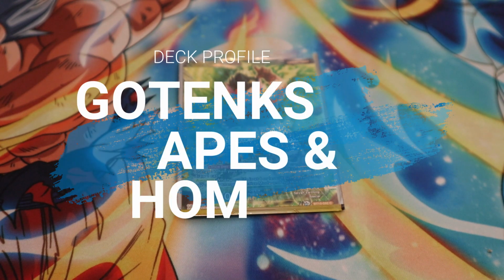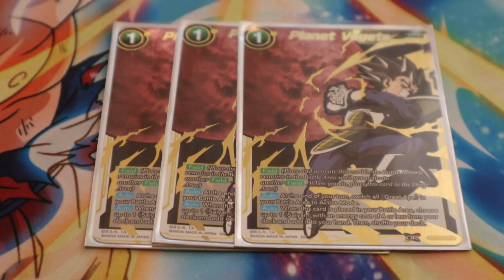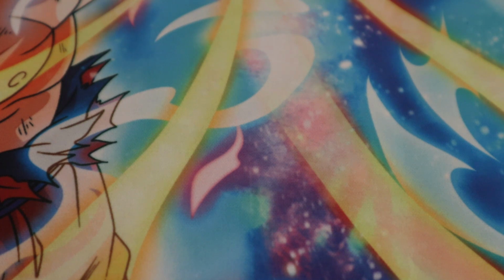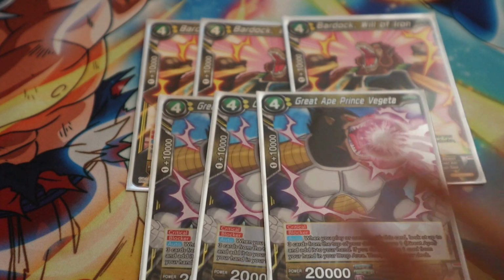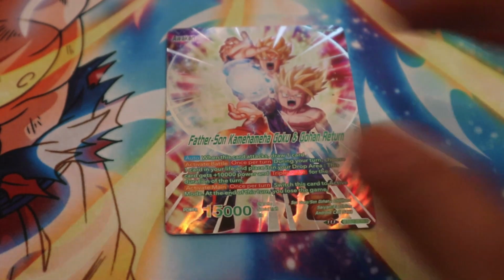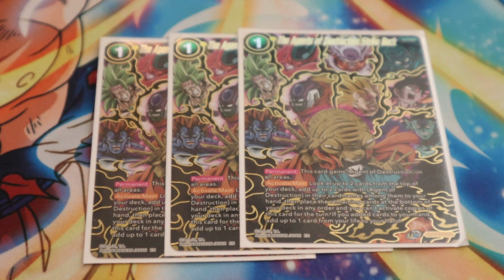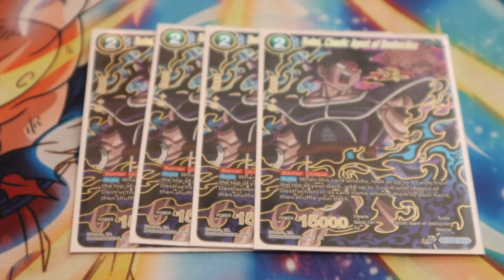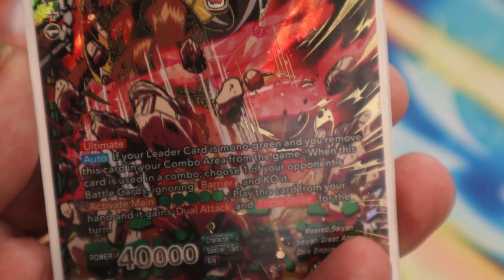DBS Super | 2 Deck Profile Special: Gotenks HoM Apes & Father Son AOD | AC Castro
I'M BACK!

well, 2 months has certainly gone by rather quickly. it's been a very interesting time with the release of the 2020 Anniversary Box along with the shut down of majority of in-store-run events. most of the meta has been defined through online tournaments and we are at the END of a seemingly fast Season, as the newest Set 11 Vermilion Bloodline rapidly approaches.

today, i wanted to feature two decks that i have been having a lot of fun these past 2 weeks as we round off the end of the first half of the Unison Warrior series!

The first deck was brought about in hopes to test out the unbanning of "Scrambling Assault Son Goten." Combine this with a familiar package from the past (Height of Mastery) and you got yourself a consistent game finisher with flashbacks feeling like a lighter Storm version of the former deck. Splash this together with some amazing Anniversary Great Ape cards and you have incredible board presence and a solid way to get out the best SCR in the game: Cell-Xeno.

The second deck was inspired by the recent European online events that featured a Father Son Goku/Gohan build mixed with the AOD (Agents of Destruction) package from the Anniversary Set...AOD was actually the first deck I played at the start of the meta and I decided to make my own version of this crazy engine paired up with one of the scariest BO1 decks in the game!
I hope you all enjoy my 2 part deck series. Apologies for not being able to provide sufficient coverage these past few months but I hope my free insight and passion for the game makes up for it, along with my loving and loyal followers! Come back in a few days as I prepare to feature the Set 11 Case OPENING video, provided by Mindsight Gaming!